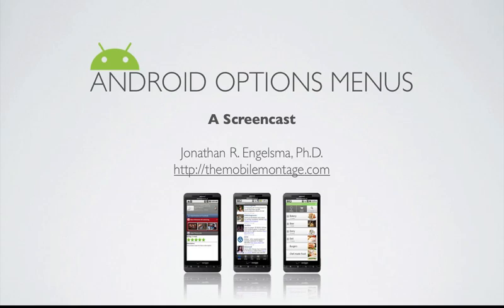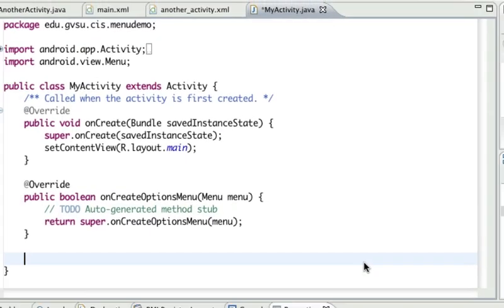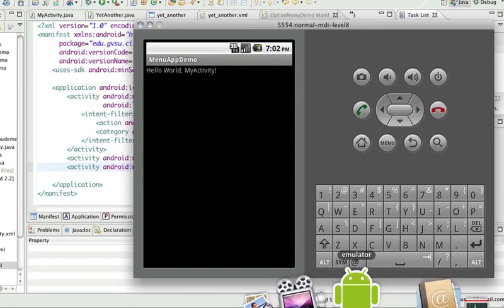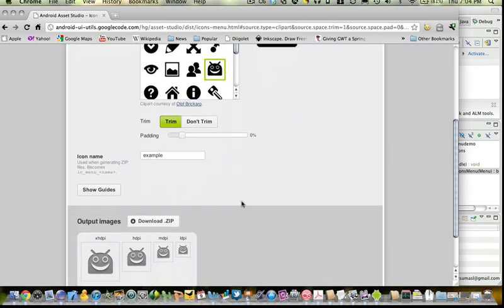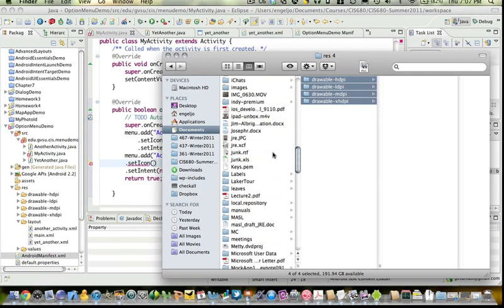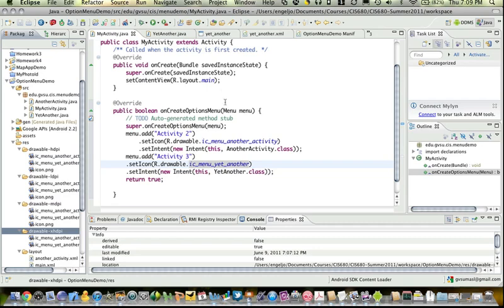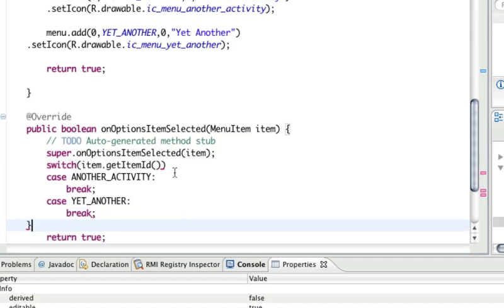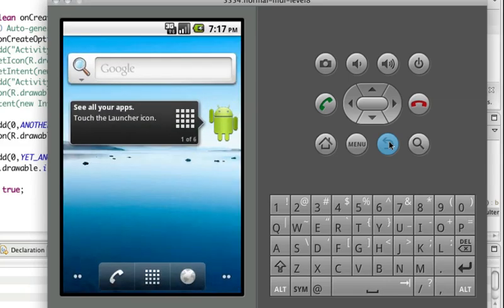Android Tutorial 6: Working with Options Menus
In this tutorial we will take a look at Android options menus.  We will look at a couple of different approaches.  First we will look at a code example that binds actions to menu items a priori. Then we will look at how to decide what action is to be taken when the actual menu item is selected by the user.